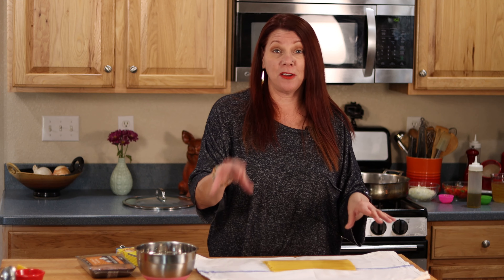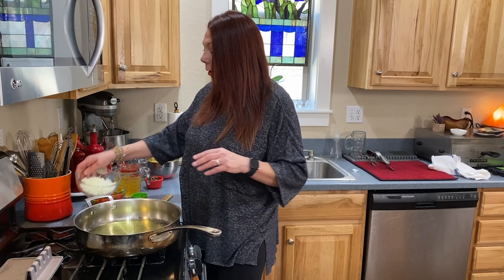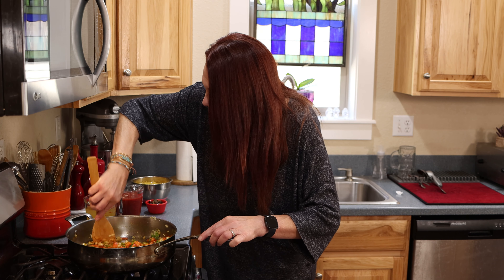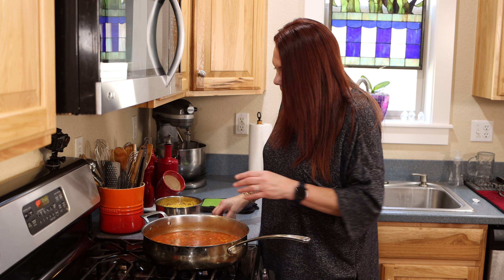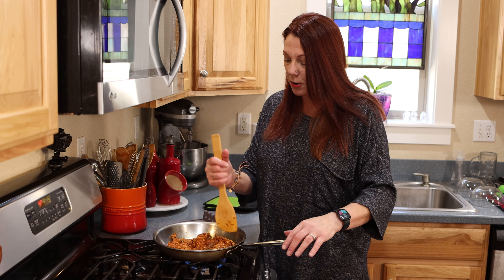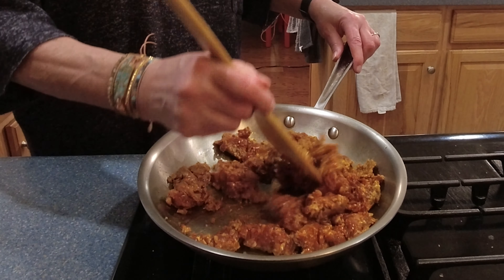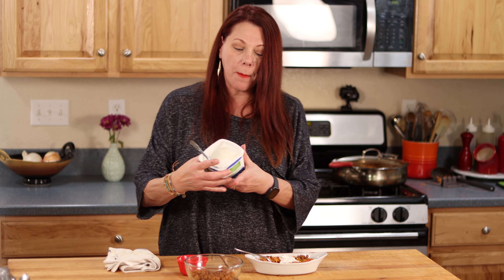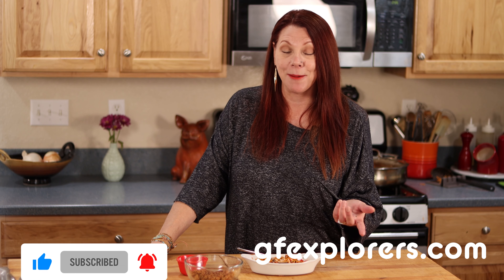One Pot Meal: Spanish Spaghetti with Olives and Chorizo | Gluten Free, Dairy Free | gf explorers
This one-pot meal is quick and easy and makes a wonderful weekday meal. You probably have most of the ingredients in your pantry already (well maybe not the chorizo). Ronzoni is my go-to gluten free pasta and their spaghetti has terrific taste and texture and the noodles hold up so well in this dish.  Don’t miss the tip for easily breaking the pasta into pieces without making a mess.

The paprika and the black olives may seem unique for a spaghetti dish but they really bring the flavor. This recipe can be made vegan by replacing the chicken stock with vegetable stock and omitting the chorizo. And, if you are dairyful, add some grated Manchego cheese for even more deliciousness.

🍝 Full Recipe for Gluten Free, Dairy Free Spanish Spaghetti with Olives and Chorizo

Chapters
0:00 Introduction
0:38 Tip to break spaghetti
2:06 Saute onions, peppers, and garlic
3:24 Organize ingredients
3:38 Start the sauce
5:51 Add in the spaghetti
7:10 Into the oven
7:26 Cook chorizo
8:27 Test for doneness of pasta
8:54 Add final ingredients
10:24 Taste test
11:46 Serve with dairy free sour cream

Ingredients & Equipment
Ronzoni Gluten Free Spaghetti
Lodge Silicone Handle Cover

We want to hear from you! We reply to ALL comments, good or bad 🙂
4: Visit our Amazon Store